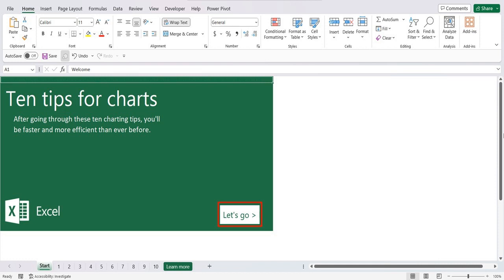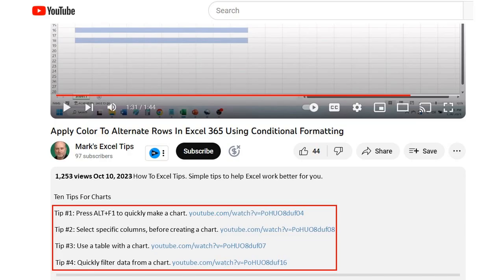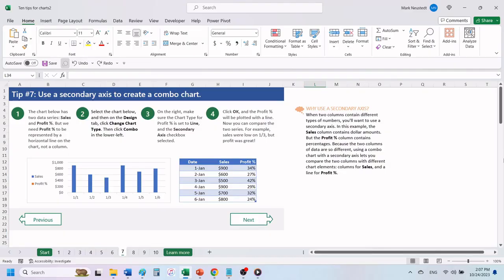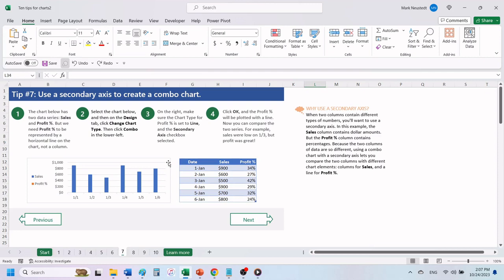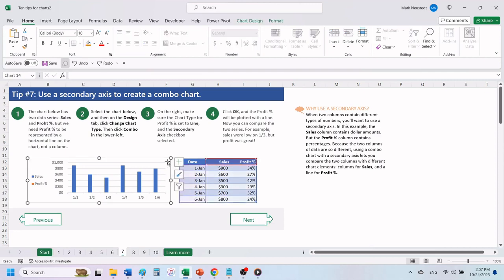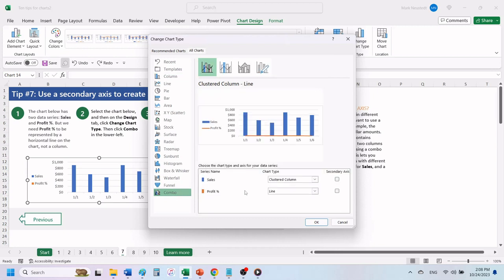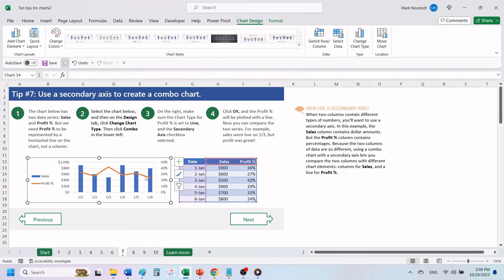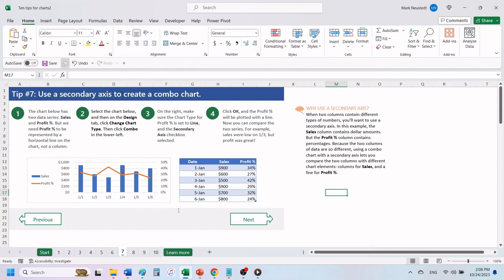10 Tips For Excel Charts Tip # 7 Use a secondary axis to create a combo chart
In this video, I show you the 7th tip, in this 10 tips for Excel charts video series. (Use a secondary axis to create a combo chart)